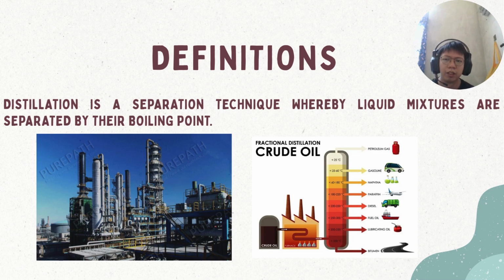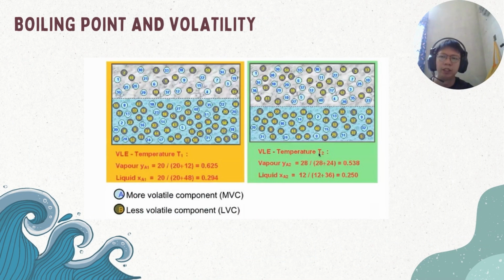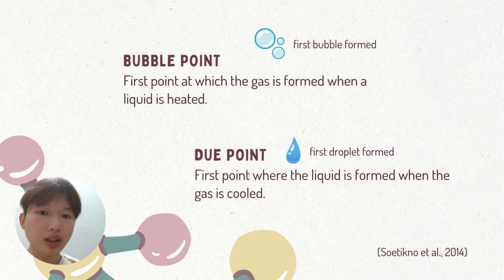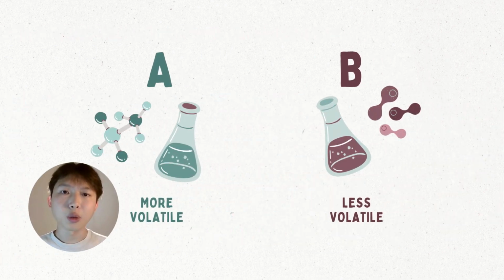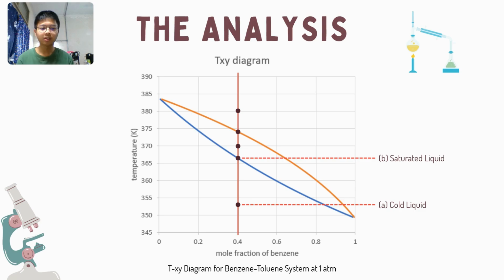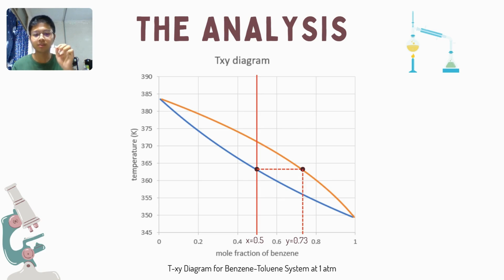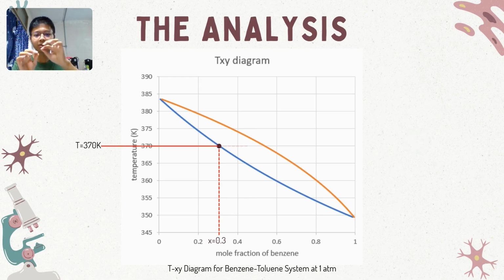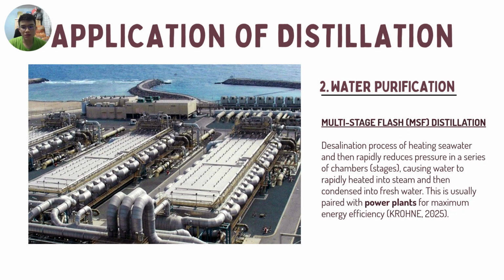Service Learning Project - Distillation and its application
Timestamp:
00:00 - Introduction of Members
00:11 - Definition of Distillations
02:17 - What is VLE Diagram?
04:45 - T-xy Diagram Analysis
07:59 - Application of Distillation
09:29- Summary & References